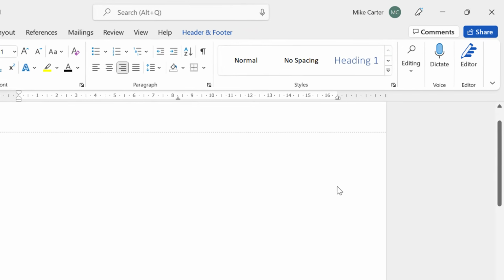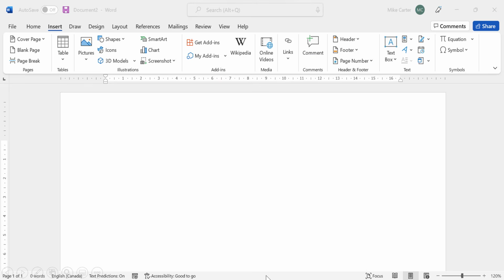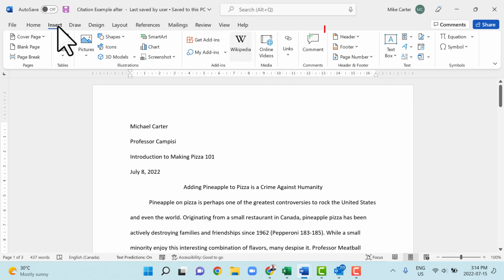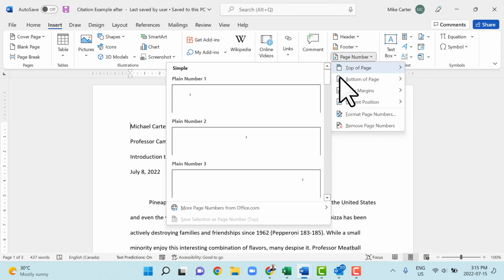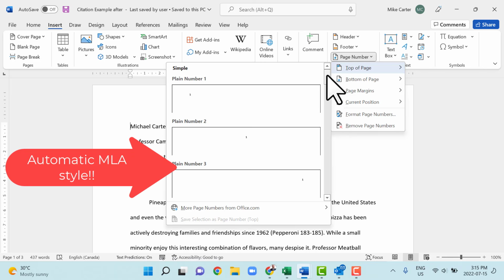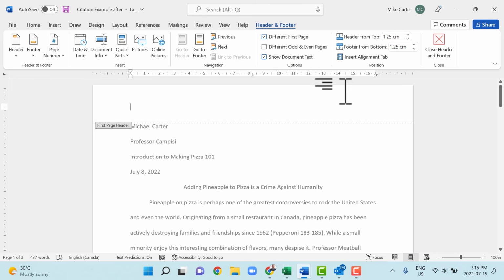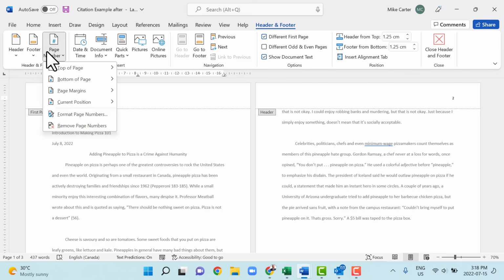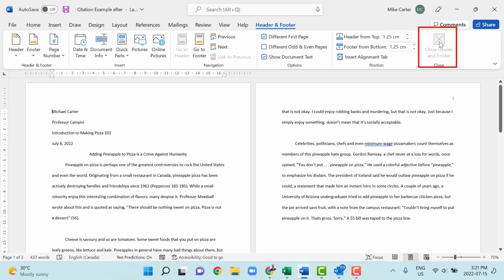How to insert page number in Word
Quickly insert page numbers in Word! I'll show you how to add, format, remove and change the starting point of your page numbers in Word! This page numbering tutorial is short and to the point to help you improve your skillset and workflow within Microsoft Word.  Check out this video below to see how to insert a page number starting on page 3 or later in your document:

Timestamps:
Intro: 0:00
Welcome: 0:12
Add Page Number 0:24
Format Page Numbers 0:53
Remove Page number from first page 1:12
Begin second page with page 1 1:26